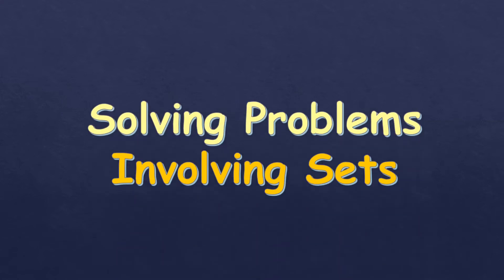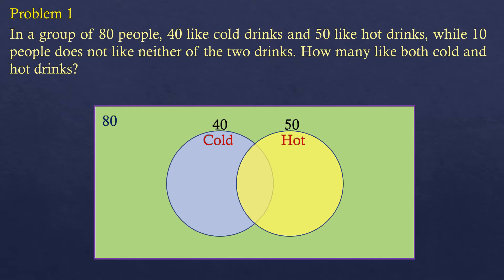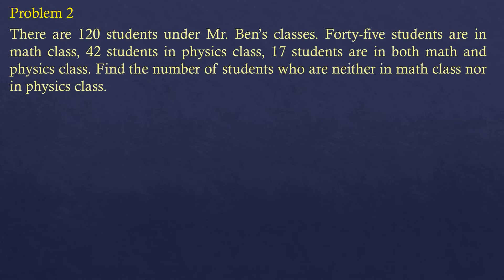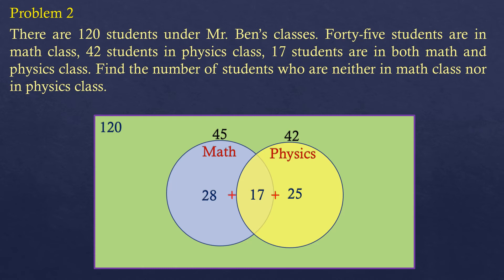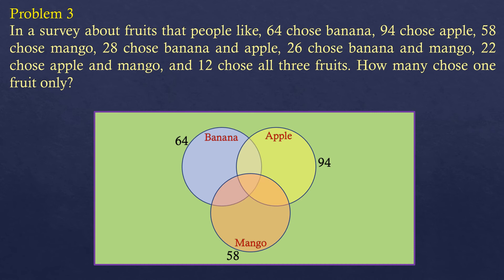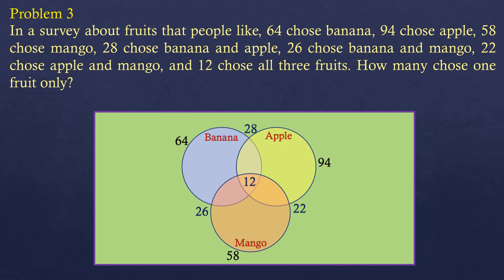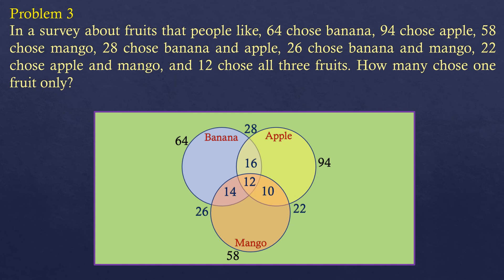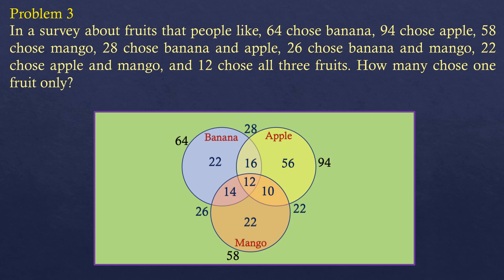Sets Word Problems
Simple and clear explanation on how to analyze and solve word problems involving sets using venn diagrams.